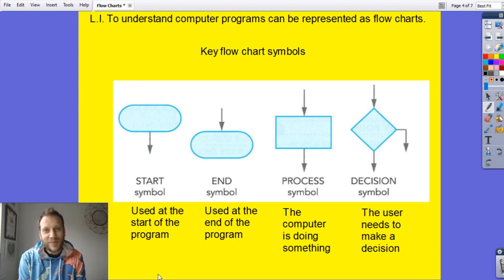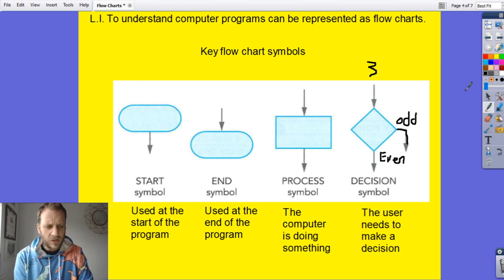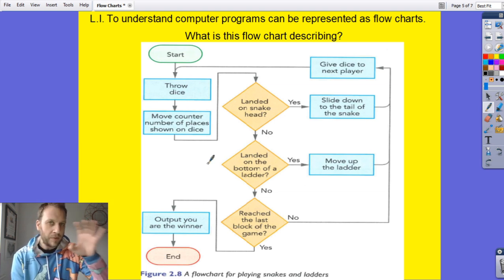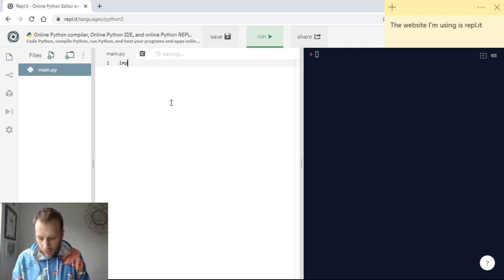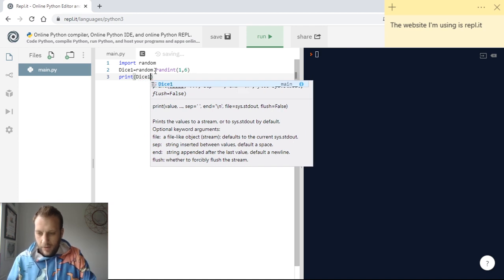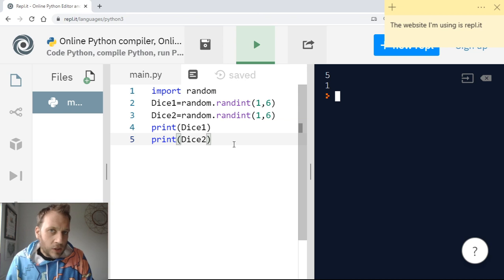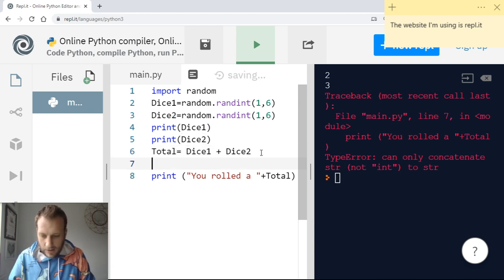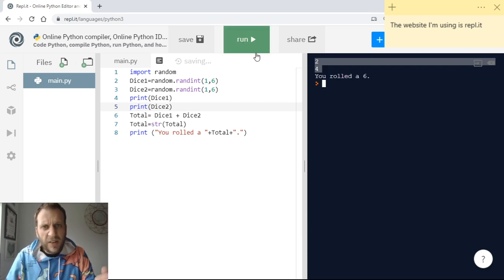Making algorithms - Rolling a dice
Using Python to simulate rolling a dice.